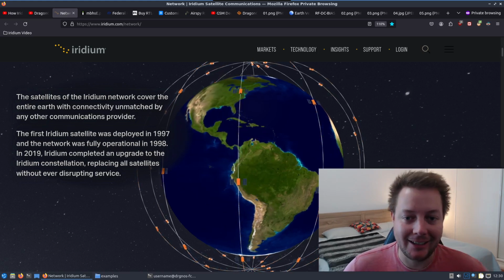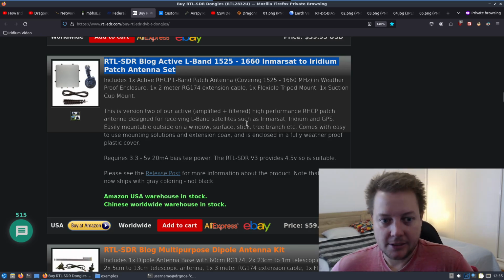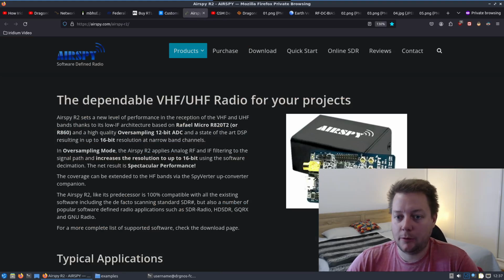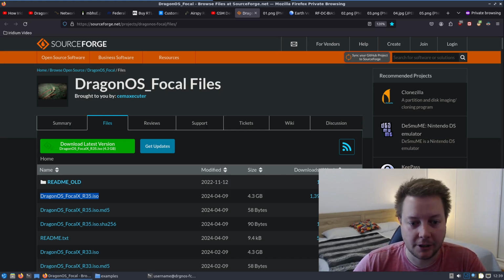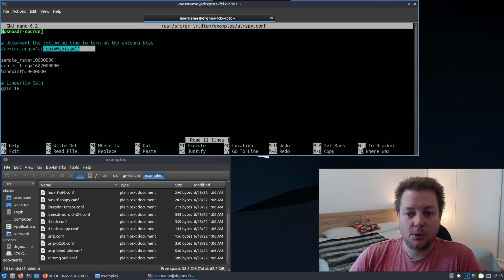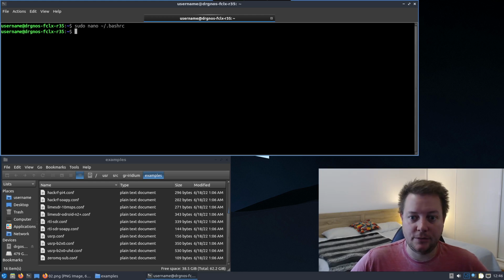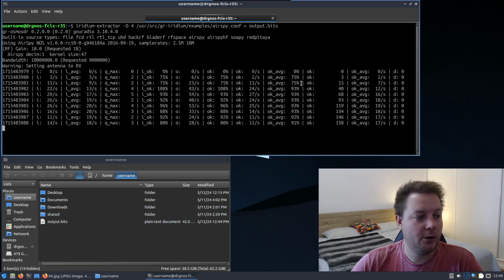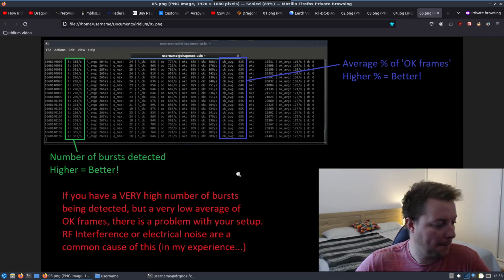Iridium Satellite Decoding Part 1: The Tutorial That Goes Over Your Head, Literally!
Recently I experienced an influx of emails in my inbox requesting help with Iridium decoding. So, I thought I would throw together a one or two part series on how to get started with receiving L-band signals from Iridium satellites using relatively cheap hardware and a couple of free software tools for Linux.

What is Iridium exactly? Before there was Starlink, there was Iridium! It is a low earth orbiting constellation of communication satellites providing voice and data services to the surface of the Earth. Typical applications of the Iridium network are satellite phones and internet connectivity for aircraft and marine vessels.

Join me in part one today, where I outline the hardware and software requirements for decoding Iridium and demonstrate the usage of the 'gr-iridium' software which is used for the actual capturing and recording phase of the decoding process.

In the upcoming part two video, I will be demonstrating the usage of 'Iridium-toolkit' and how it can be utilized to extract useful data from recordings of Iridium satellite data.

This video was made for the purposes of education and experimentation only! Intercepting private satellite data that wasn't intended for you is illegal and punishable by hefty fines and imprisonment! You have been warned!

HARDWARE:

- Airspy R2 Software Defined Radio
- RTL-SDR Blog L-Band Antenna
- LMR-195 Coaxial Cable
- PC/Computer

SOFTWARE:

- DragonOS FocalX R35
- GR-Iridium

COMMANDS:

sudo nano ~/.bashrc

export PATH=$PATH:/usr/src/iridium-toolkit

SoapySDRUtil --probe

(Replace heart symbol with greater-than sign)
iridium-extractor -D 4 /usr/src/gr-iridium/examples/airspy.conf ♥ output.bits